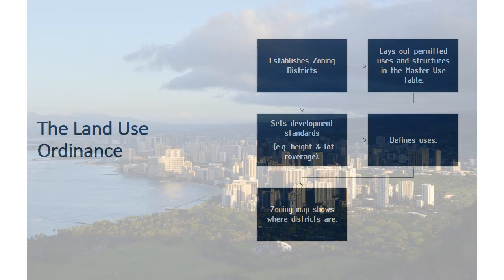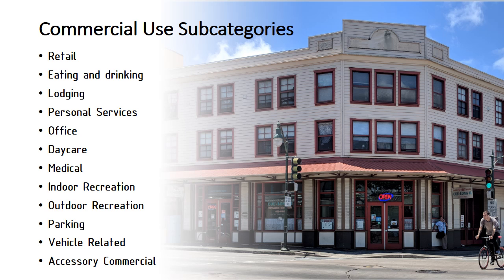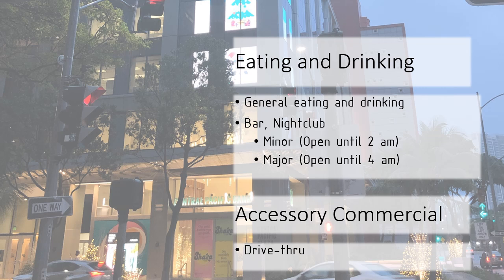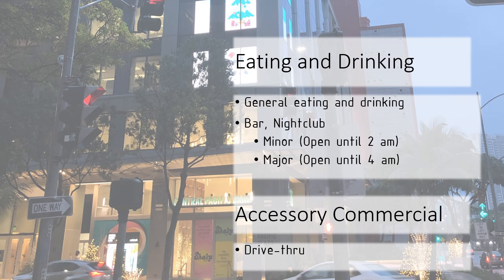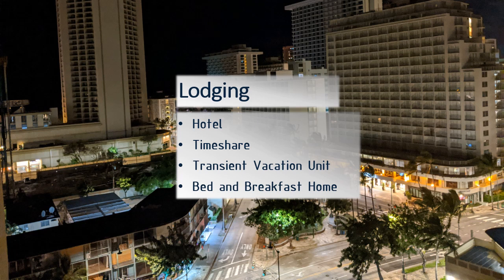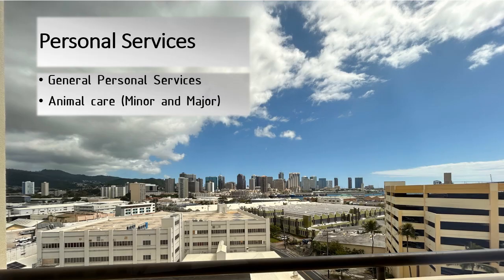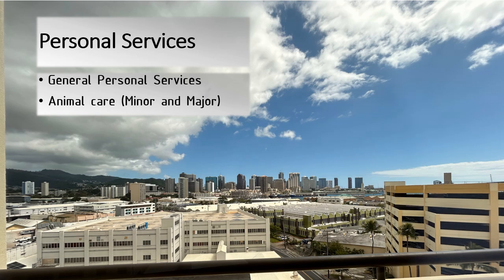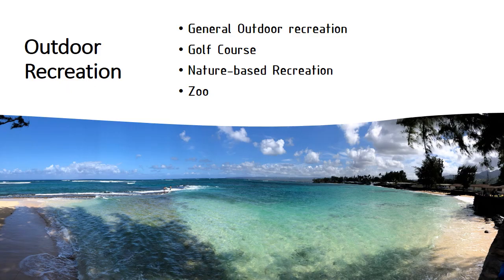4. Commercial Use Training